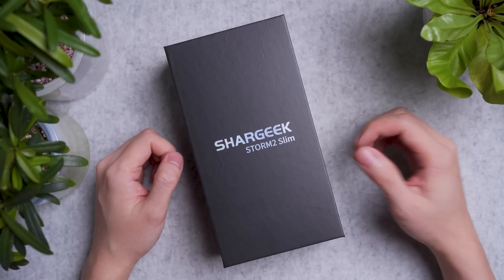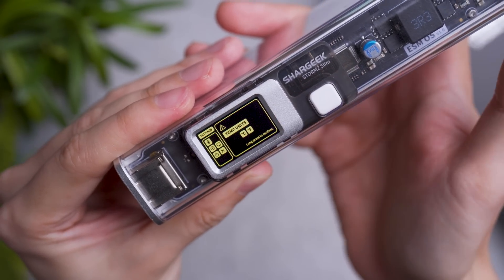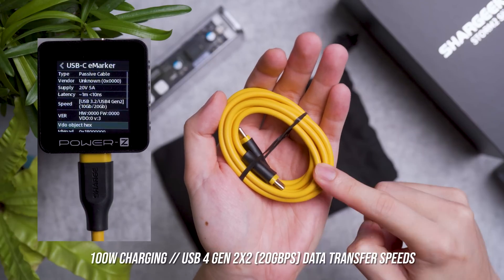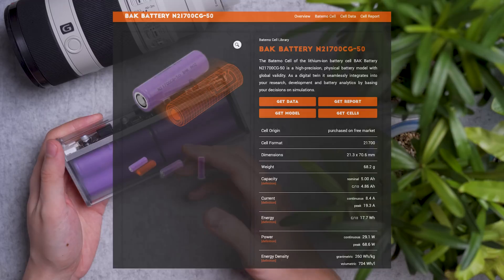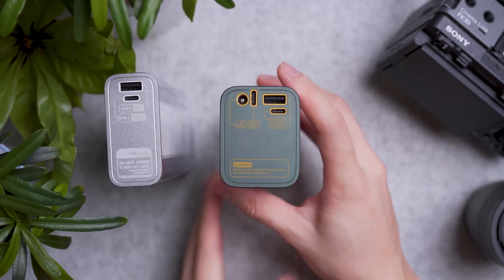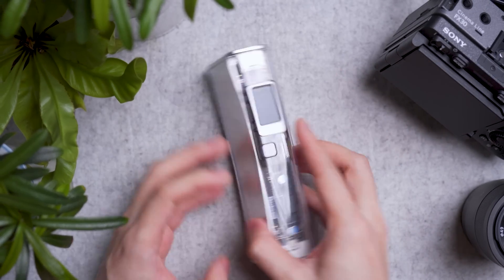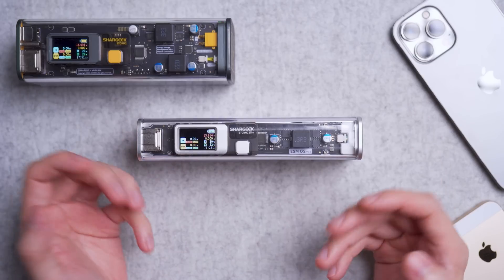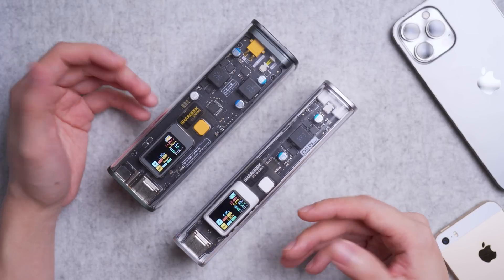Shargeek Storm2 Slim Review - Compact 100W PD Powerbank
Get your affordable Microsoft OS / Office license via Softwarekeep
Use code "  BTYT20. " for  20% extra discount.
Buy  !

Timestamp:
0:00 - Intro
0:20 - Design
2:49 - Accessories
3:32 - Softwarekeep
4:39 - Battery Capacity
6:08 - Charging Performance
7:58 - Summary

- 130W output powerbank
- Sharge Flow Mini
- Shargeek Storm ² Slim
- Shargeek Capsule Gravity
- Shargeek Starship Seer